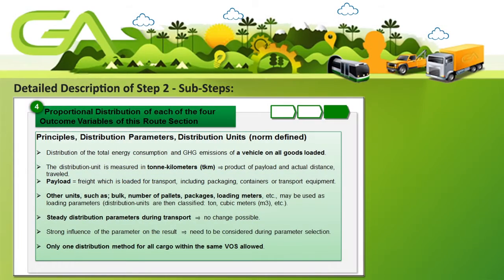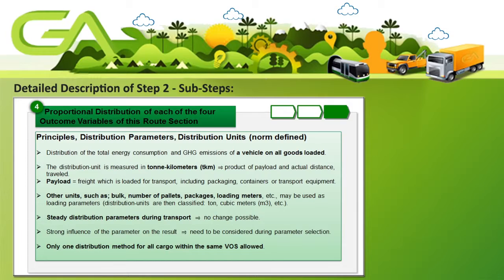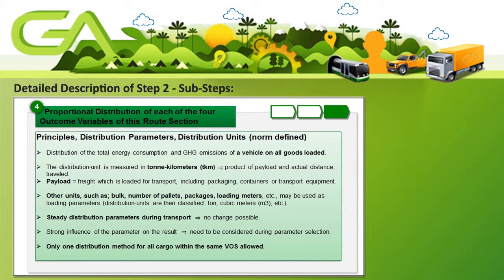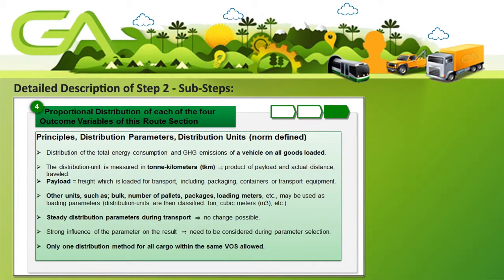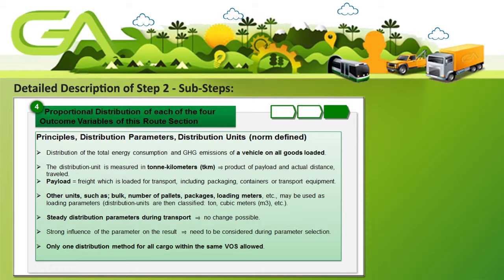C3 29 720P 01